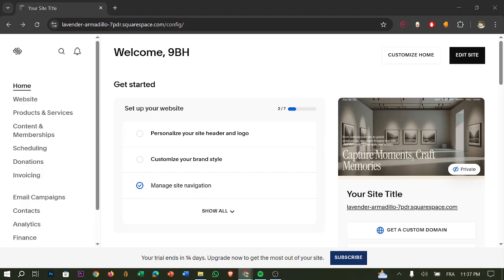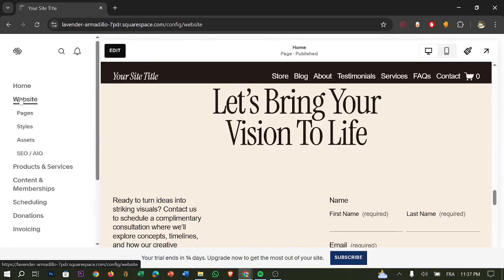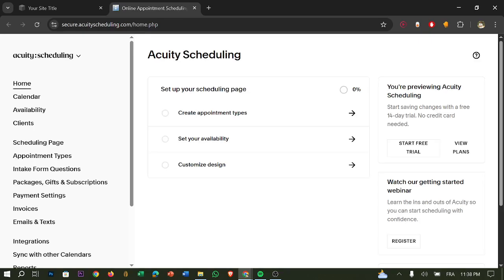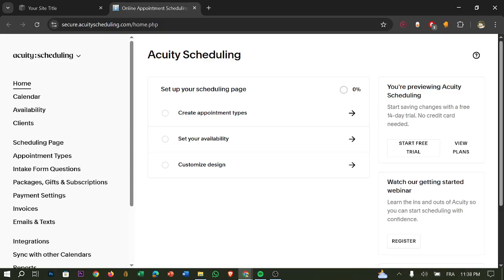How To Add Appointment Scheduling In Squarespace ! Tutorial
Today we talk about squarespace scheduling tutorial,squarespace tutorial,squarespace scheduling,squarespace how to